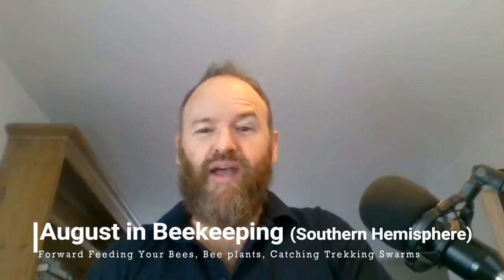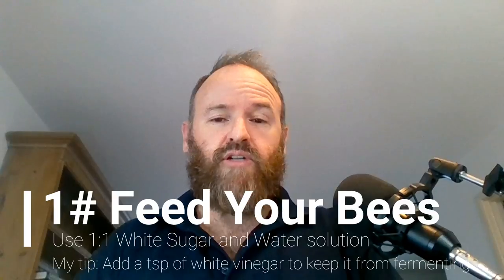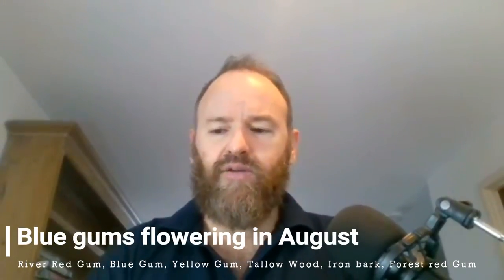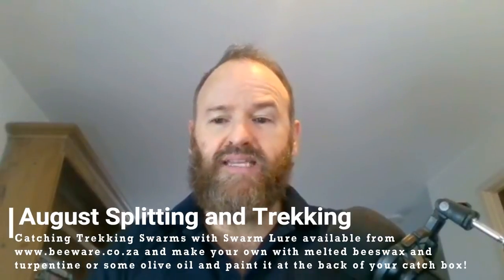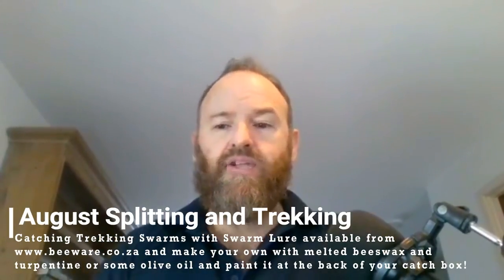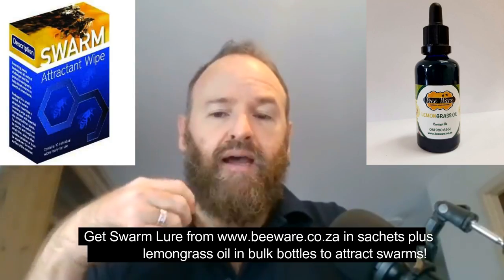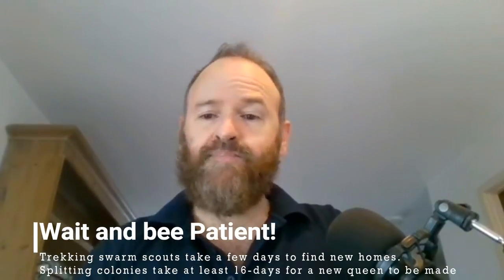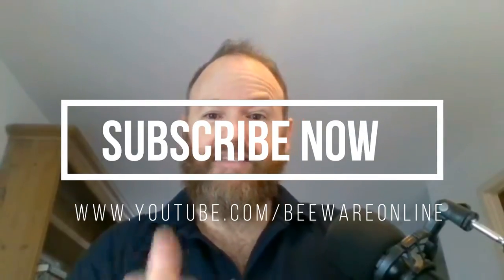Bee Season Starts Now (Southern Hemisphere) - Take THESE 5 Steps to Get Your Bees Ready for Spring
5 Steps to Get Your Bees Ready for Spring!

Bee season starts in August as soon as the last cold front passes something sensational starts! Bees start reviving and with the strong winter bee plants like Aloe Davyana and River Red Gum, Avocado, Canola Rapeseed and others discussed on my bee video below the colony brood gets stimulated and the bee hive experiences good colony expansion!

And, I share some brilliant tips on How You Can Catch Bees using Swarm lure and Lemongrass Oil and You Can Make Your Own DIY style - if you have beeswax.

What can you do to help and put into place now to do forward planning with your apiary to get them strong and ready for spring flowering!?

By feeding your bees a ratio of 1:1 white sugar and water solution you stimulate the brood activity and the queen bee starts laying eggs! But why do you want this for your bees?

Imagine you could prepare yourself and get friends and family and the whole neighbourhood to make space and come over to your farm to help pick fruit and harvest on your farm ahead of time when you are expecting a huge harvest?

When you prepare your bees you get more honey! How does this work?

How to start beekeeping
Start beekeeping with how-to videos on beekeeping equipment, bee tools and honey extraction for beginners, hobby beekeepers and commercial beekeepers!